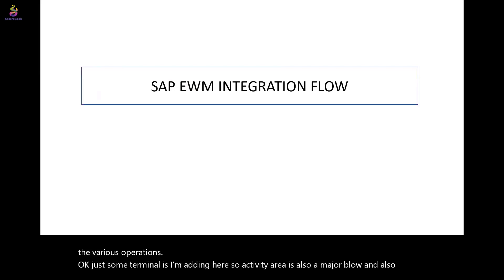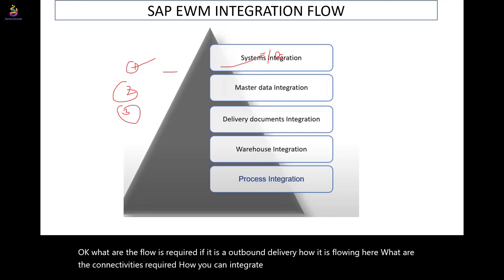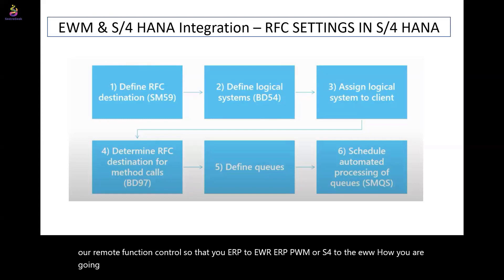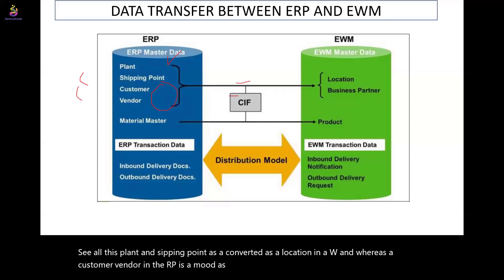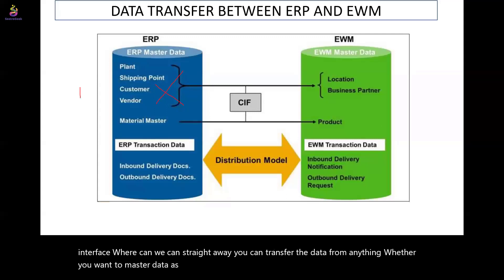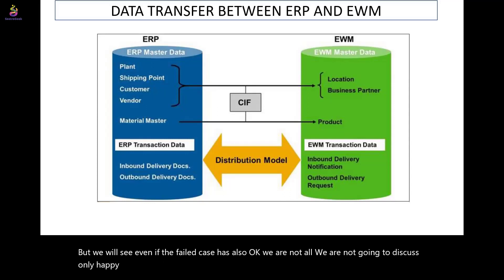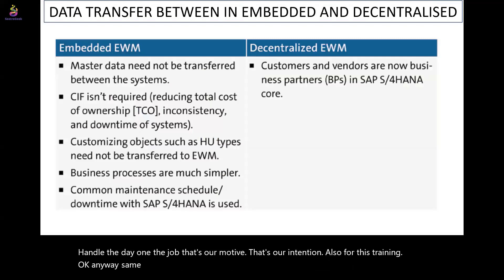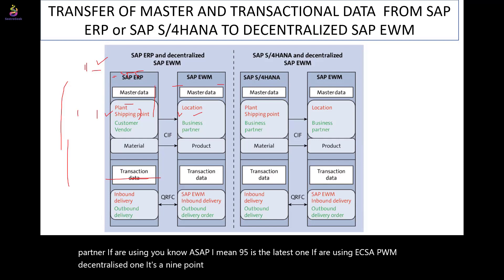Integration flow || SAP EWM by Mr. Naidu